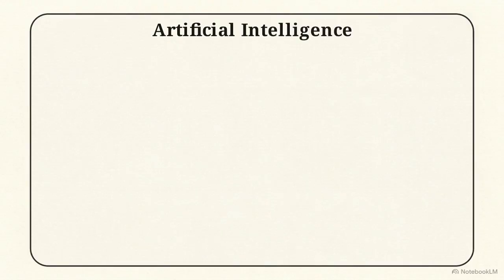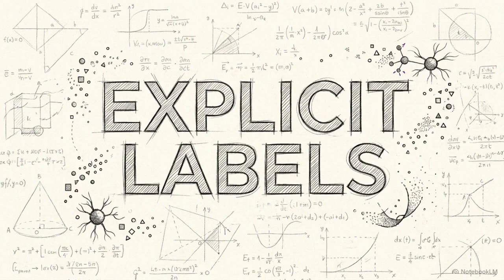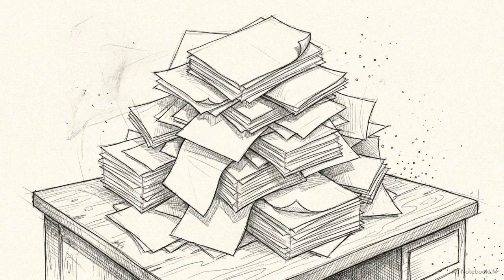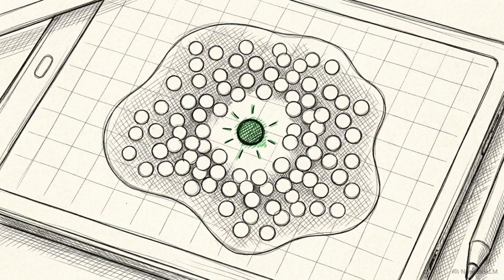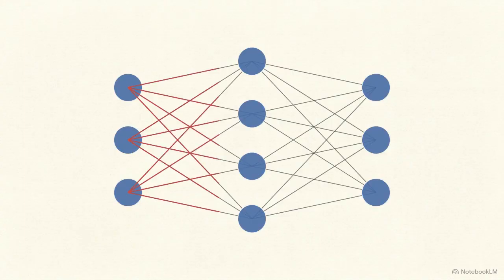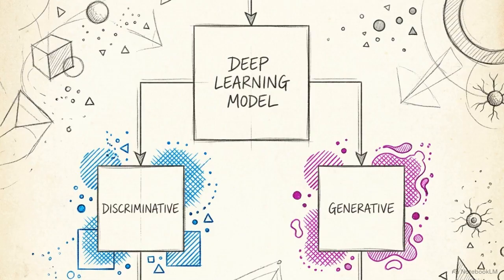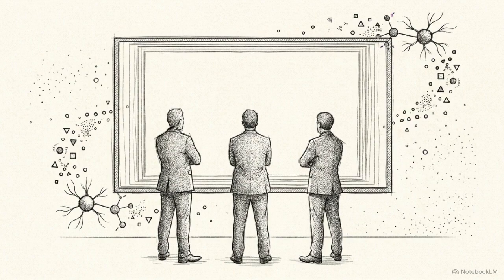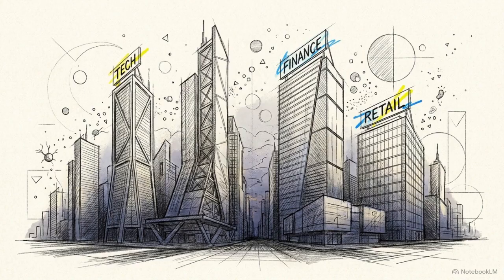AI Basics - From Machine Learning to Generative Models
This text outlines a condensed version of Google’s introductory course on artificial intelligence, breaking down the complex relationships between various technical disciplines. It explains that machine learning is a subfield of AI that uses data to make predictions, while deep learning employs brain-inspired neural networks to process more intricate information. The source distinguishes between discriminative models, which categorise existing data, and generative AI, which creates entirely new content like text and images. Additionally, it clarifies the role of large language models, describing how they are pre-trained on massive datasets before being fine-tuned for specialised industries such as healthcare or finance. The overview concludes by highlighting the practical applications of these technologies in everyday tools like chatbots and task-based assistants.